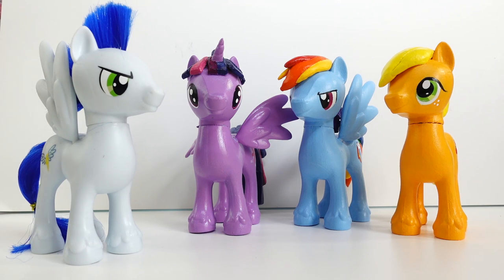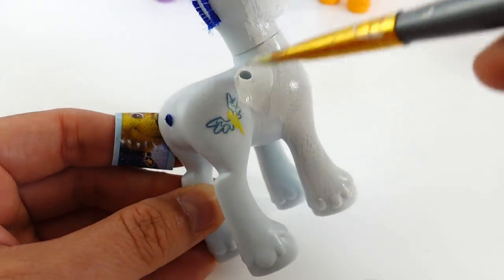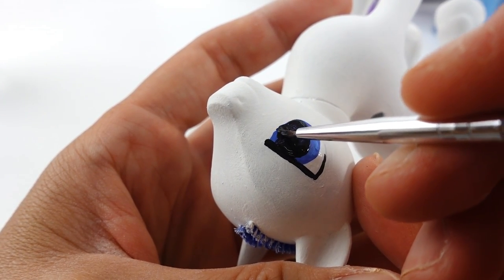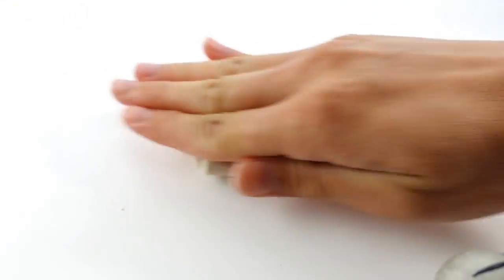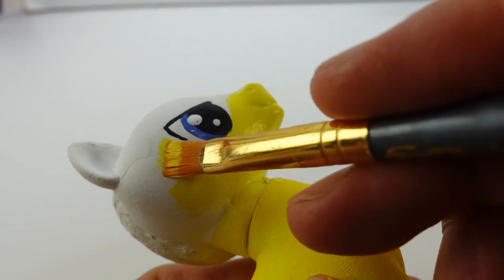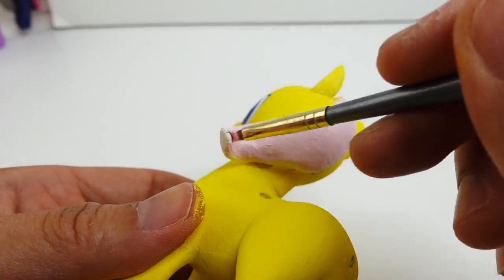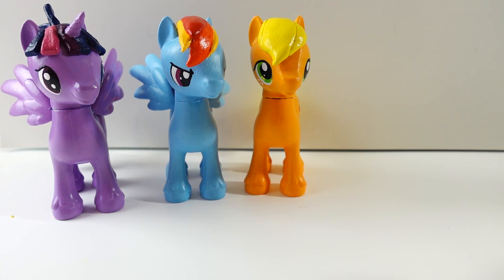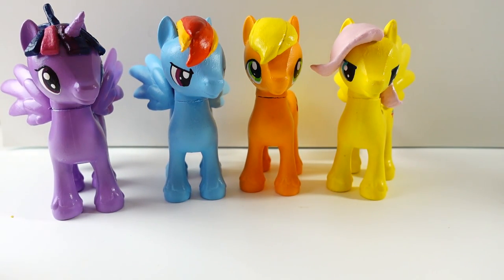Pony Custom Tutorial - Transform Fluttershy to a BOY!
Today's new pony custom, we will be transforming Fluttershy into a boy! We will use Soarin as a base to make this custom pony. Do you like Fluttershy better as a girl or boy?

Custom Dolls and Pony Supplies